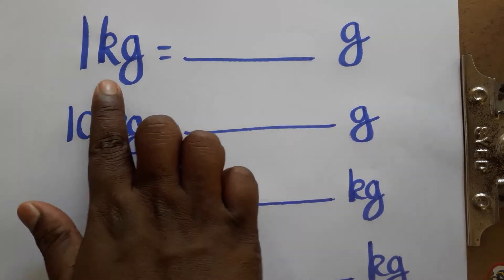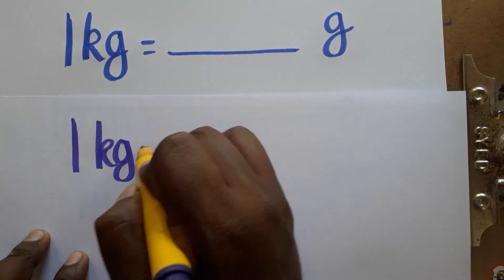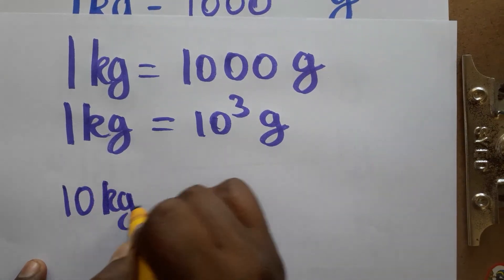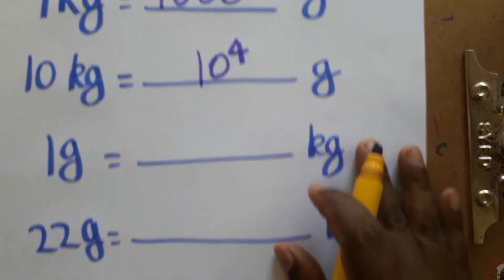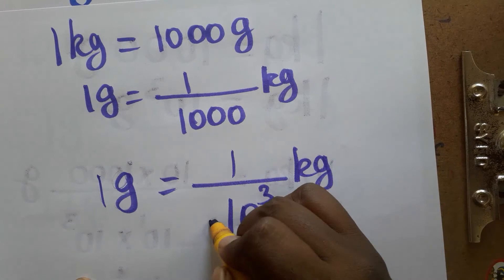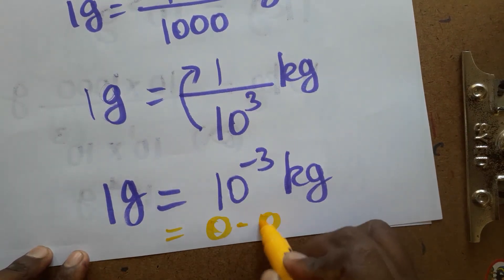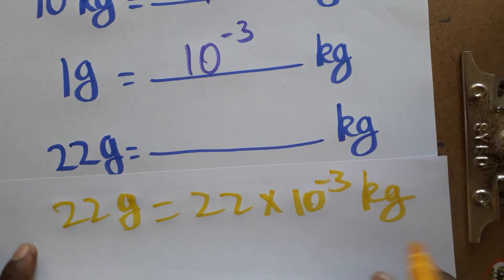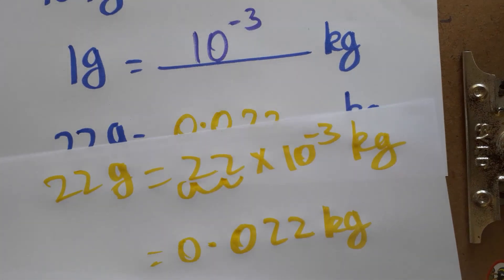gram to kilogram, kilogram to gram